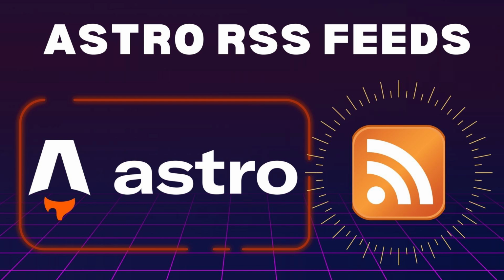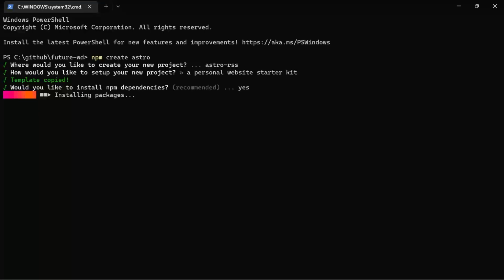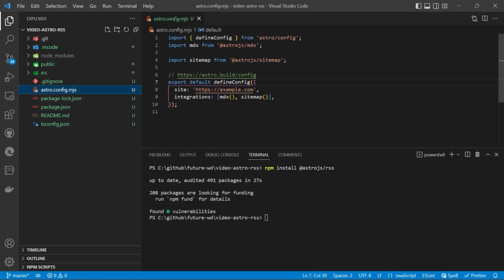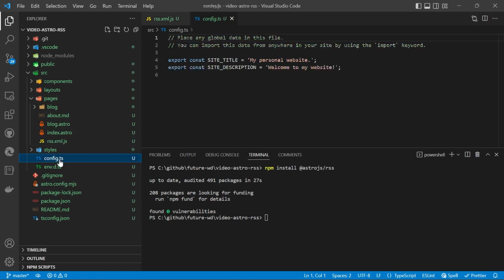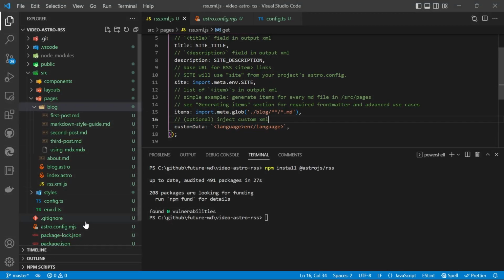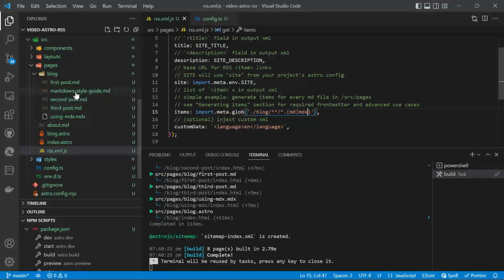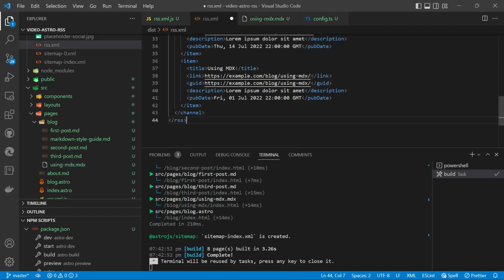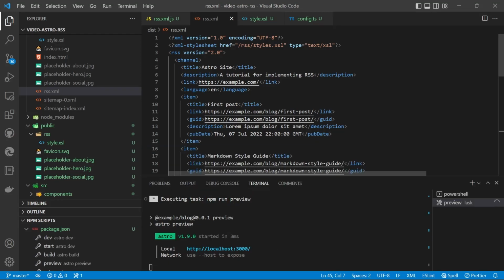Tutorial | RSS feeds with Astro | Static Site Generation | Blogs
This video is about generating RSS feeds with Astro the Static Site Generator. Astro generates blazing fast websites since no JavaScript is shipped by default. RSS feeds are useful for blogs, so users can get automated updates.

0:00 - Introduction
0:42 - Create new Astro project
1:44 - install @astro/rss package
2:17 - Create and configure an RSS feed
8:22 - Add a CSS file for the RSS feed